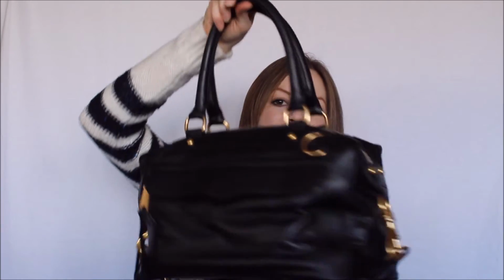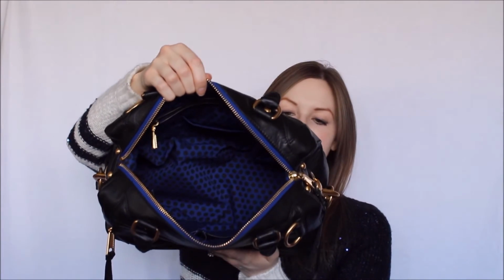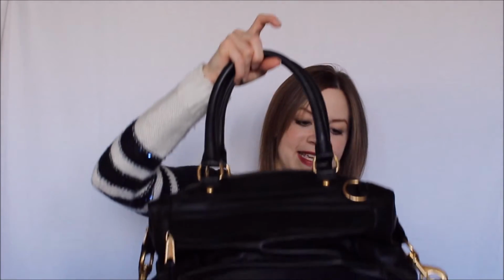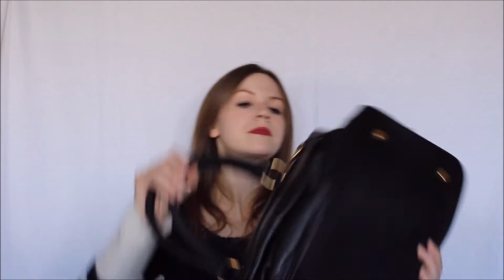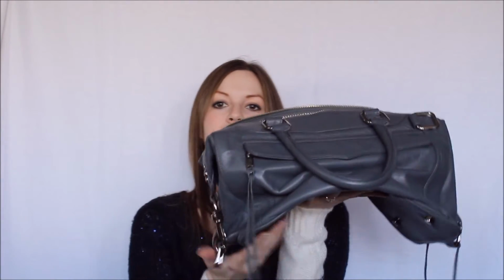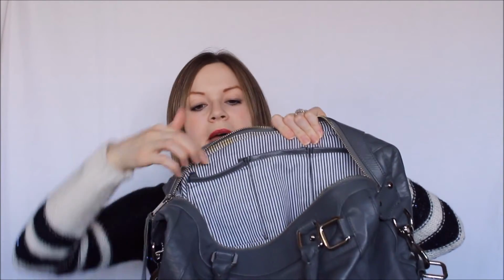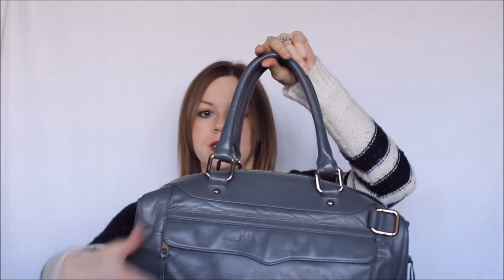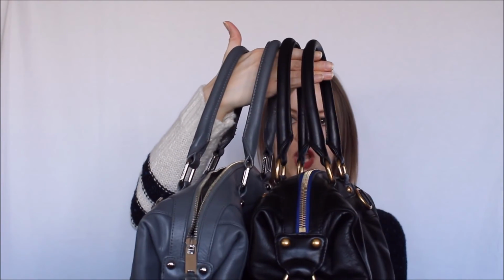The MAM is back! Rebecca Minkoff MAM v. MAB review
All above the Rebecca Minkoff Morning After Bag and Morning After Mini.

The MAM is back!